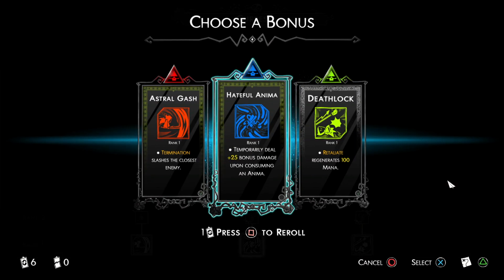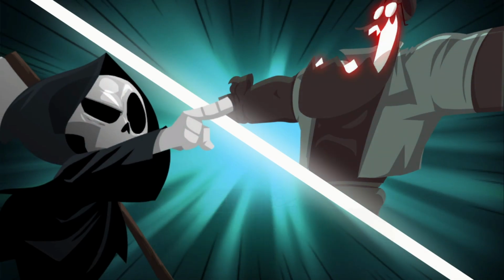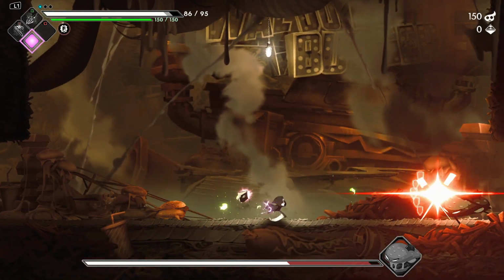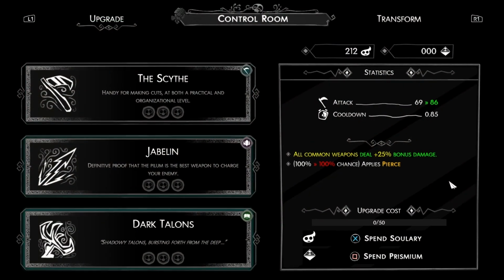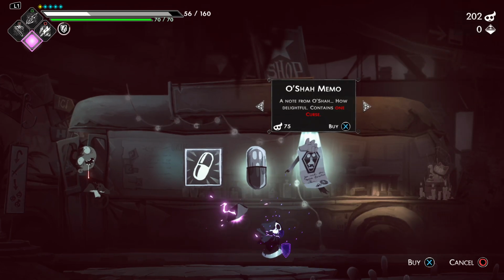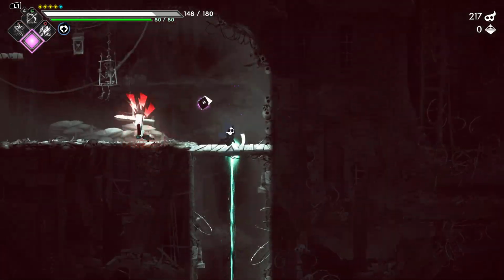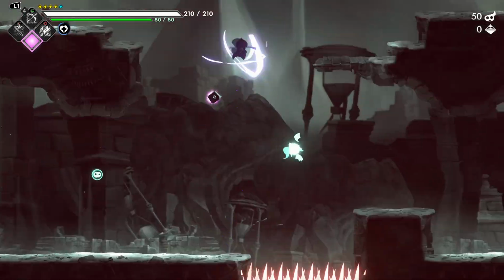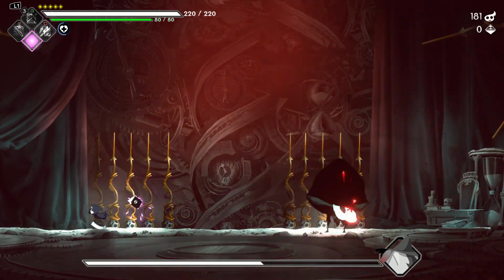[Have a Nice Death #7] Life and Death [END]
Live most nights at 8 pm CEST